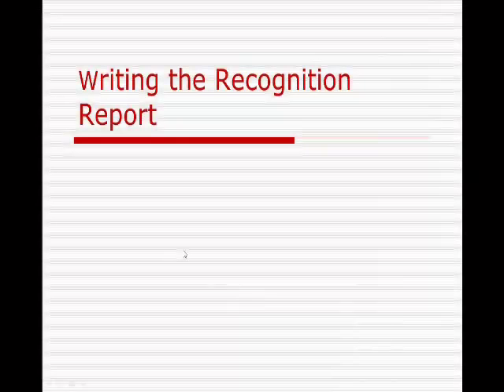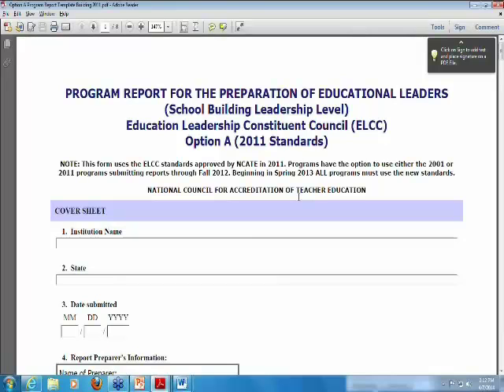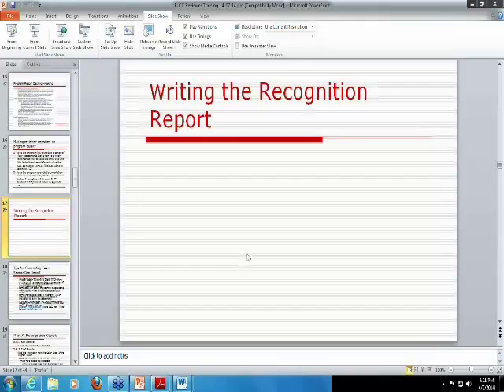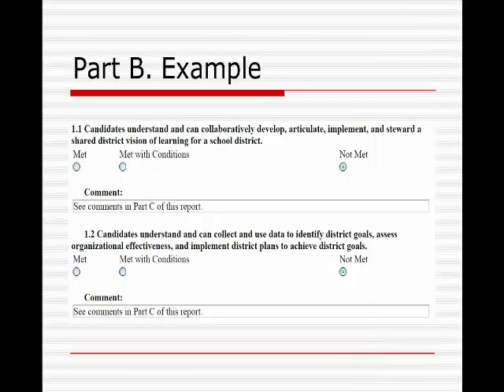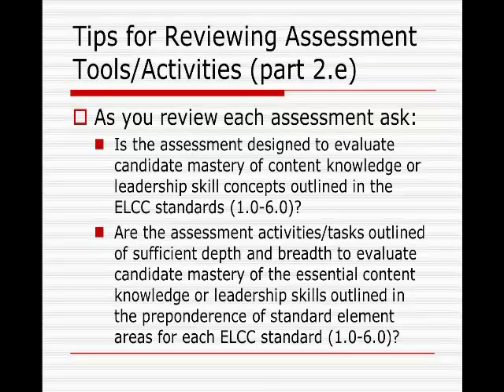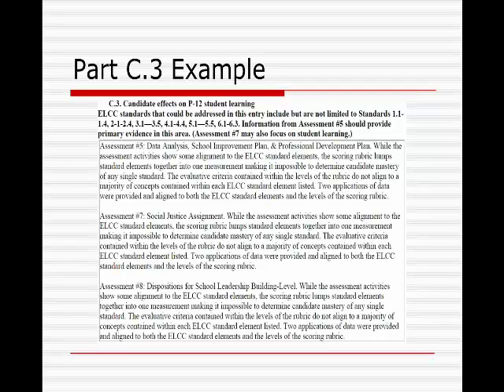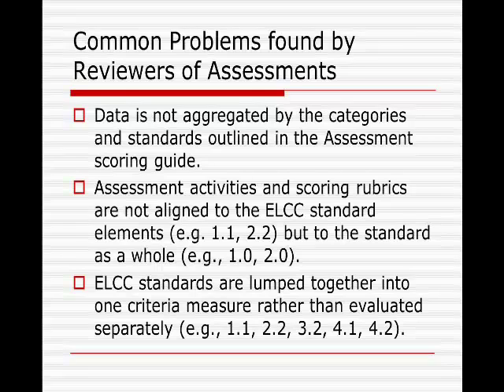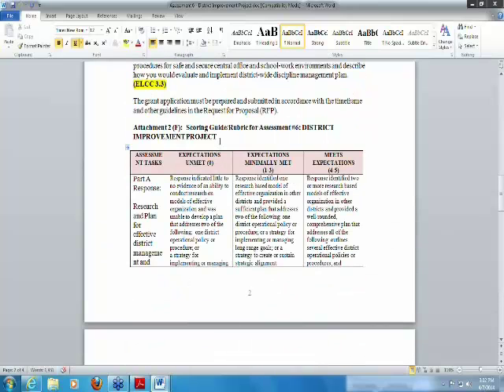ELCC Program Reviewer Training Part #2 April, 2014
This is Part #2 of a series of ELCC training videos for new or returning ELCC Program Reviewers.  The focus for this video is:  program reviewer decision-making rubrics, program report forms, and tips for writing a quality program review report.

The ELCC encourages you to review all videos in this training series prior to the start of every review cycle.